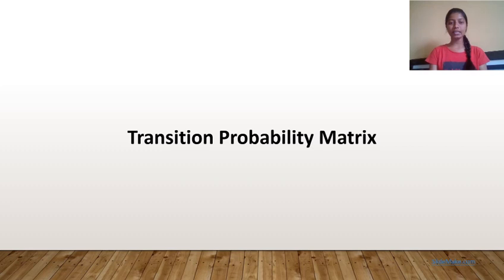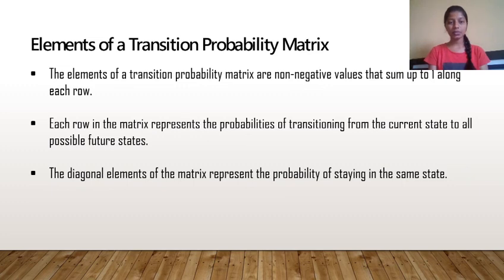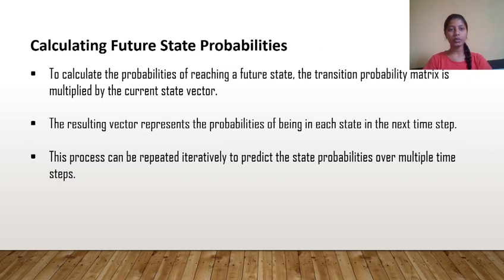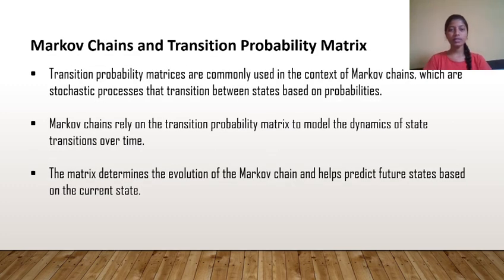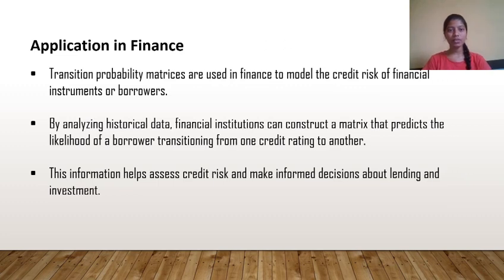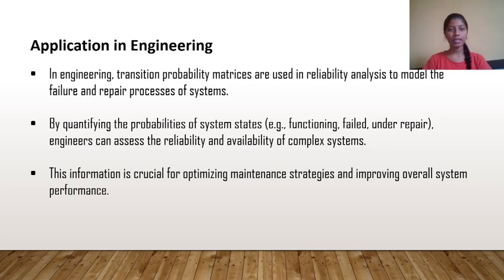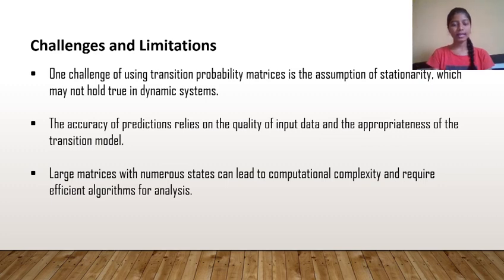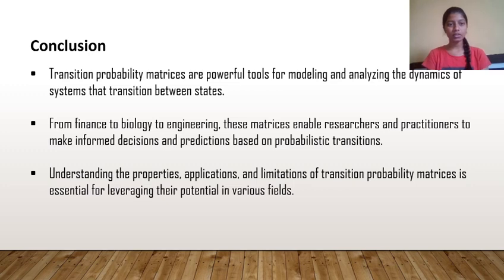||TRANSITION PROBABILITY MATRIX||